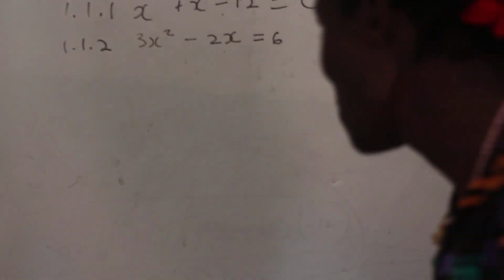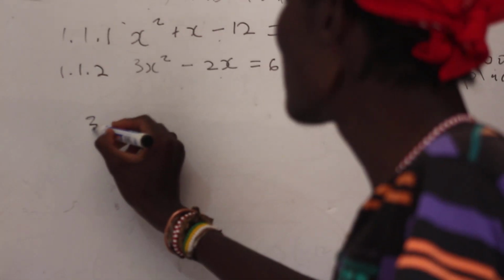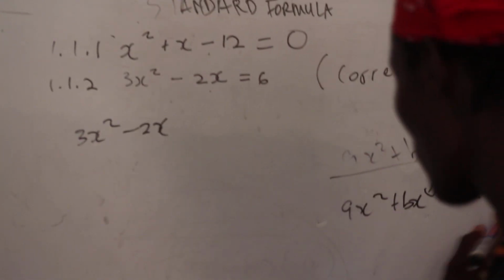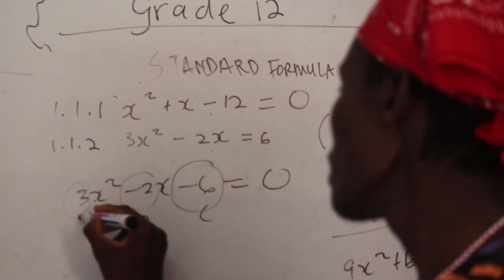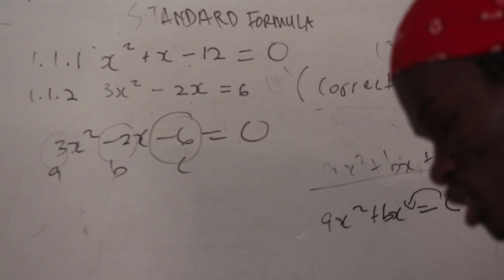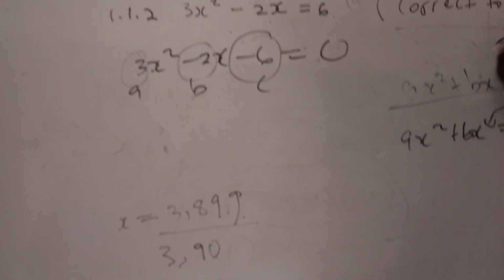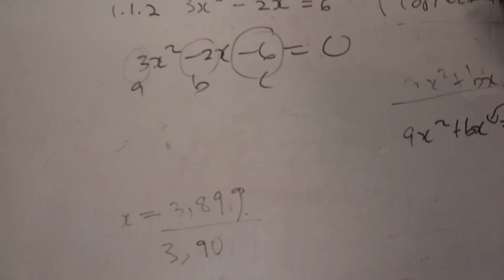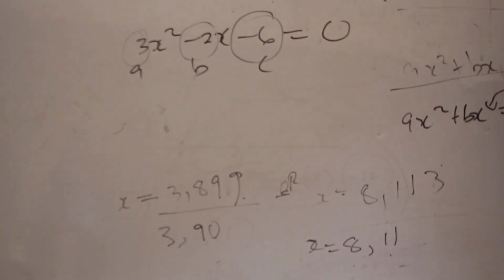Introduction To Algebra Pt3 : Grade 12 Mathematics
In this tutorial im simply extending algebraic knowledge via examples and attempting basic questions for you to understand.